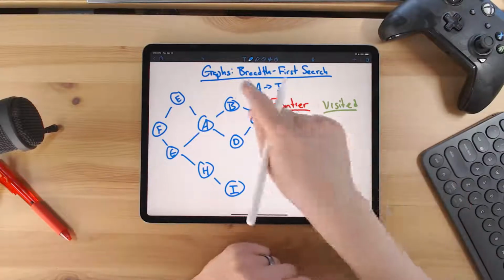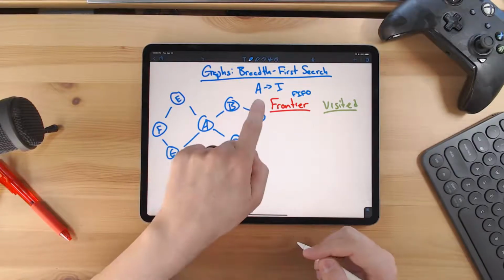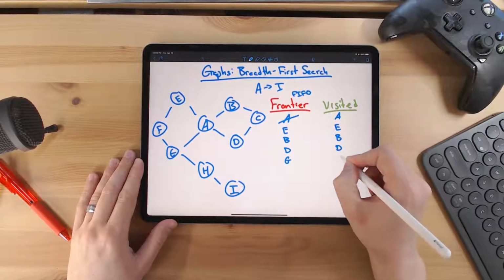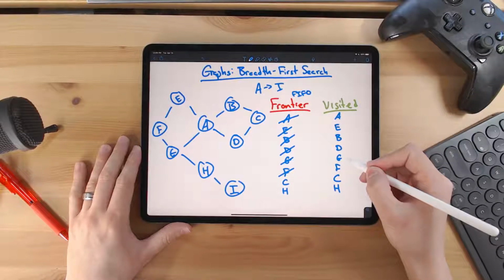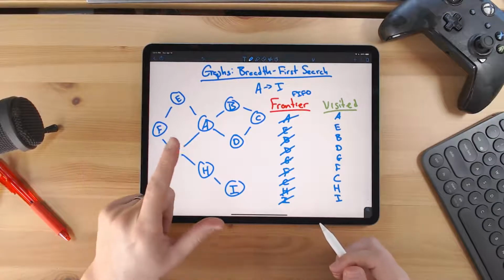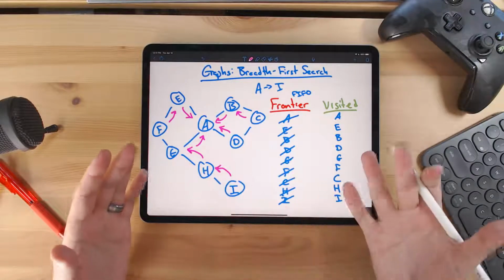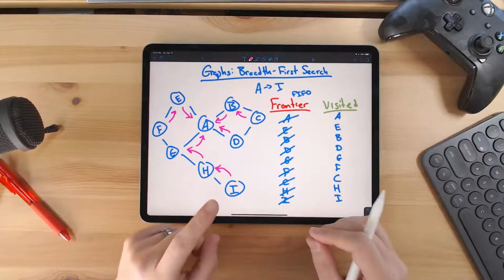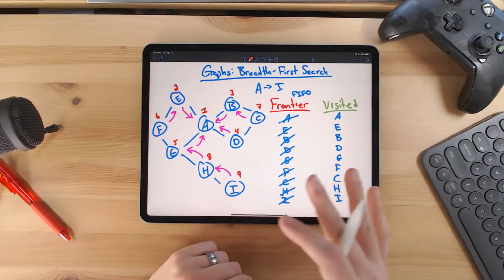Graphs Breadth First Search